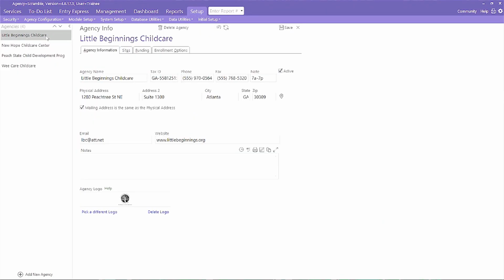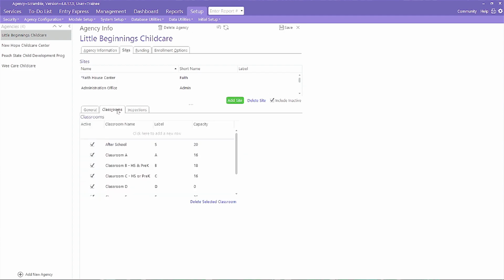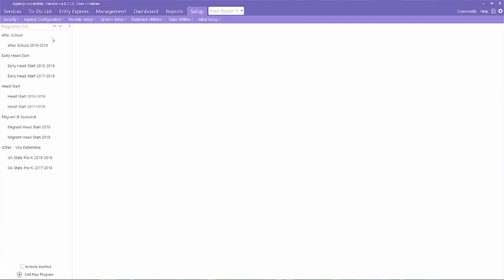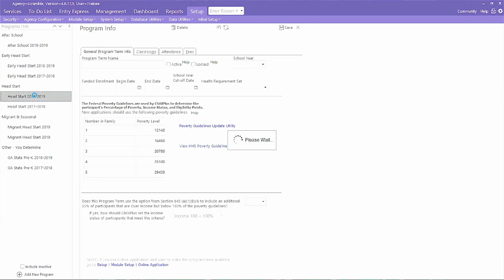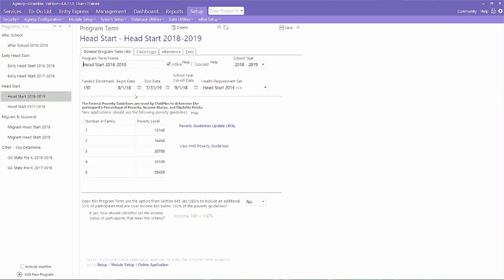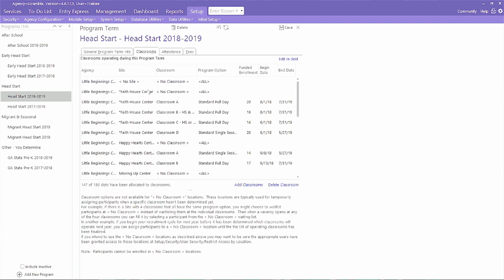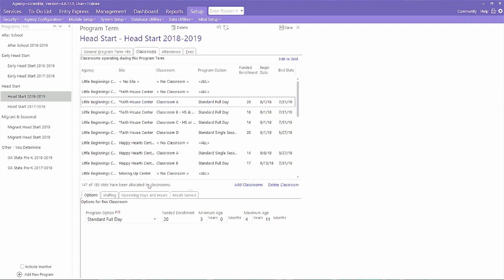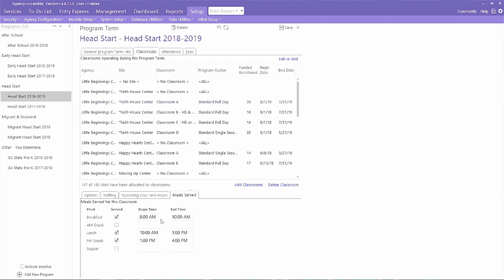ChildPlus Checkup - Agency Configuration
Annual checkups of ChildPlus setup are a great way to ensure your database is optimized for your agency needs. The ChildPlus Checkup series will help make review quick and easy!